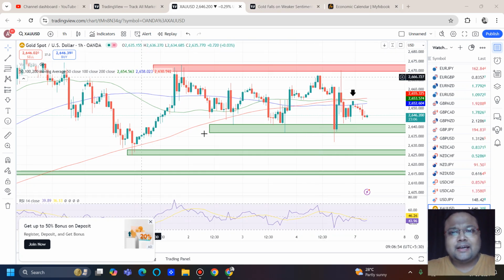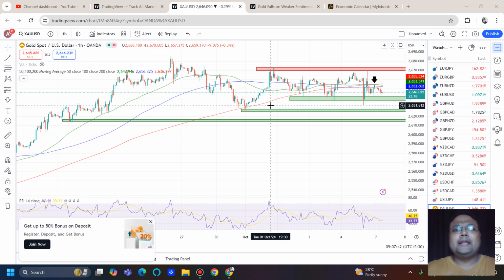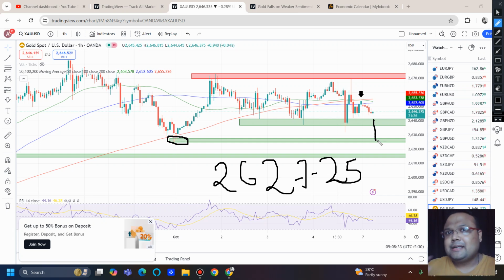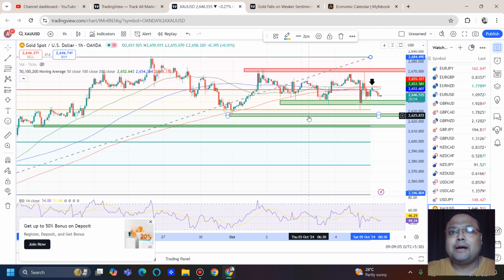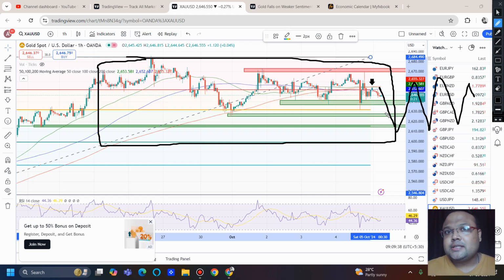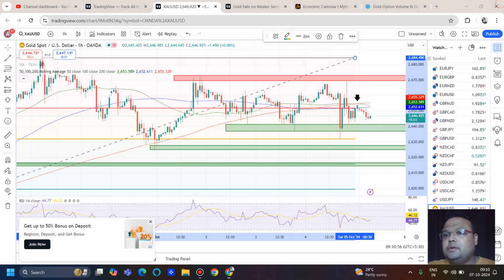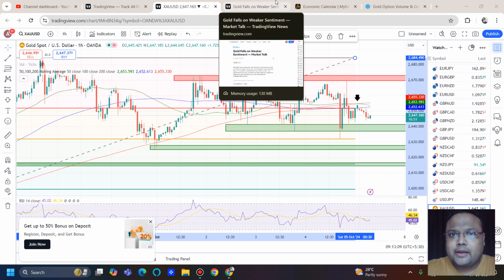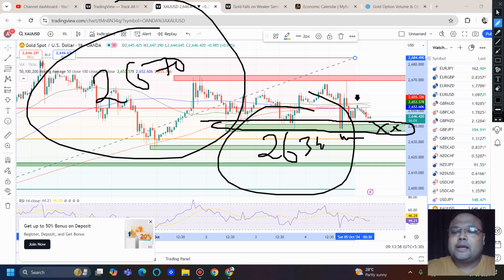GOLD TRADING STRATEGY TODAY 7-8 OCT | XAUUSD ANALYSIS TODAY 7-8 OCT | XAUUSD FORECAST TODAY 7-8 OCT